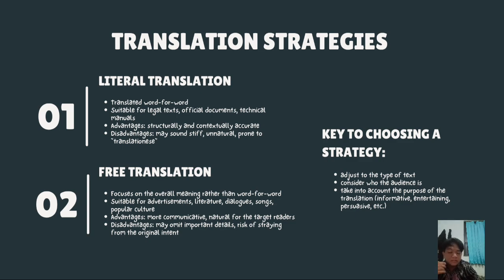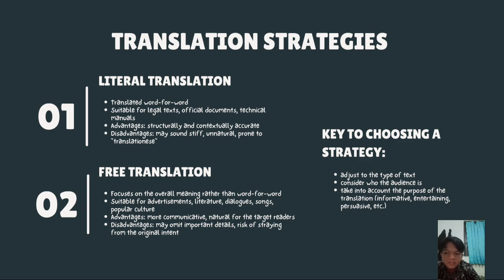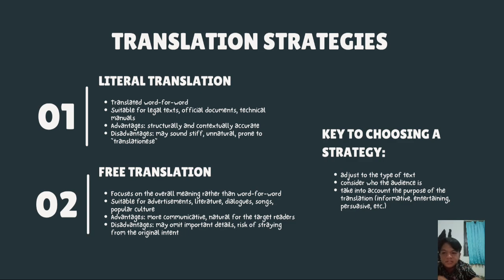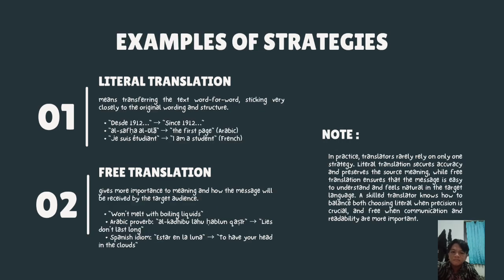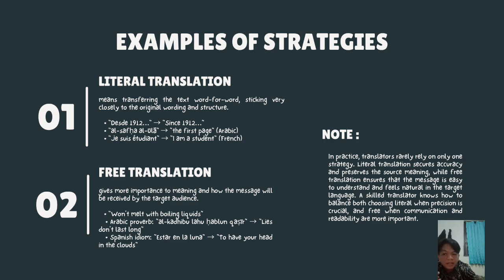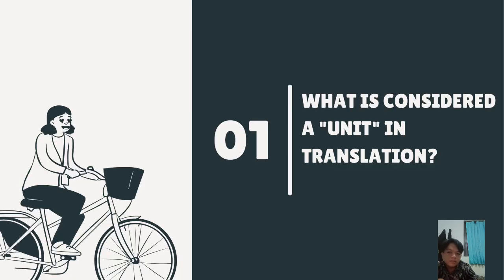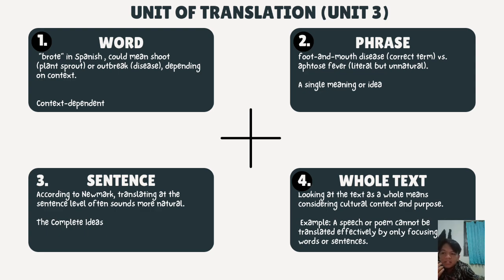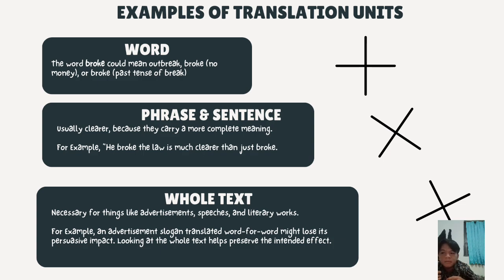Translation Strategy & Unit of Translation